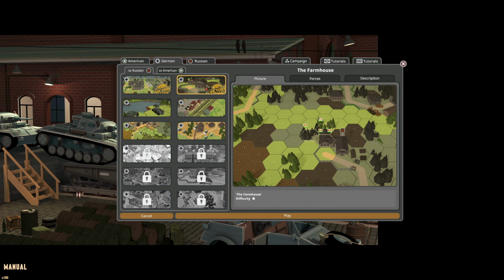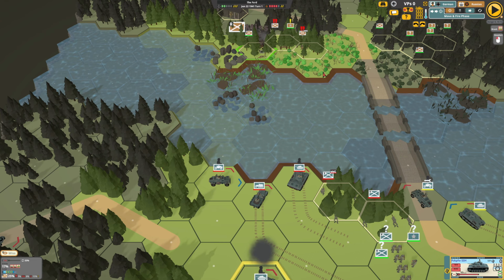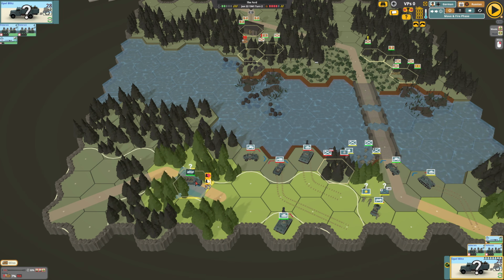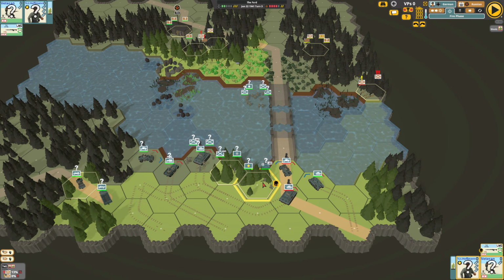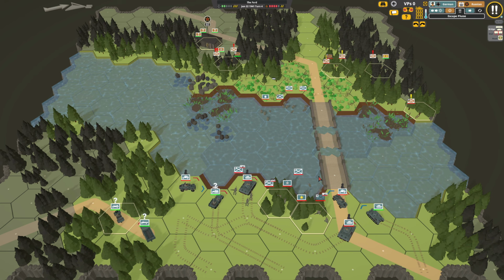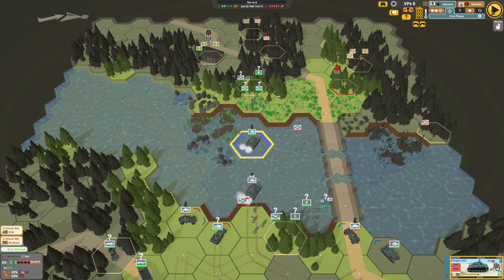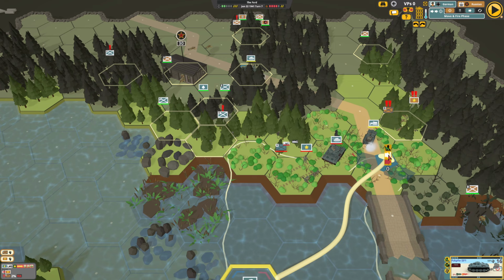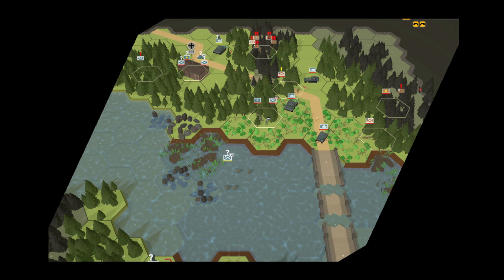Second Front #1 - Panzer Division River Crossing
On June 22nd, 1941 the 17th Panzer Division is in pursuit of withdrawing Soviet forces. Reaching the Bug River the Soviets blow the bridge and take up defensive positions seeking to at least slow the German's advance. This is my playthrough of the scenario as the Germans, faced with the task of forcing a crossing of the Bug.

Second Front is a turn-based strategic WW2 wargame, fought on 3D hex-grid maps with accessible buildings and hills, and with hedges and brick walls providing cover. Play as Americans, Germans or Russians with about 200 different tanks, halftracks, trucks, guns, small weapons, flamethrowers and smoke dispensers … all modelled in 3D. As commander you can change turret facing, chose between different turret guns and MGs on your tanks, pick up or drop MGs, throw smoke grenades, transport soldiers in trucks and halftracks. Second Front is released on Steam on 31 January 2023.

This is an unofficial video and is not endorsed by Microprose or Hexdraw in any way. For more information on Second Front please and for more information on other Microprose titles

Rig:
Intel Core i9 @ 5.1GHz Alder Lake
16 GB Corsair Vengeance LPX 3600MHz DDR4 RAM
ASUSTeK TUF GAMING B660
10GB NVIDIA GeForce GTX 3080